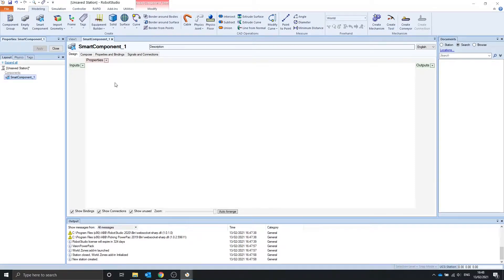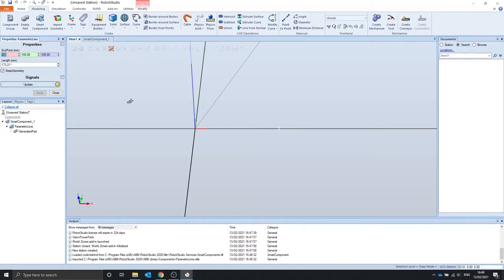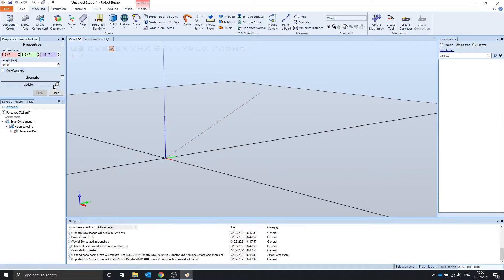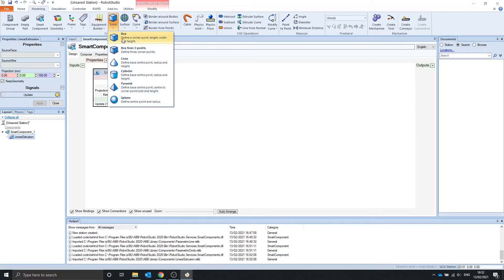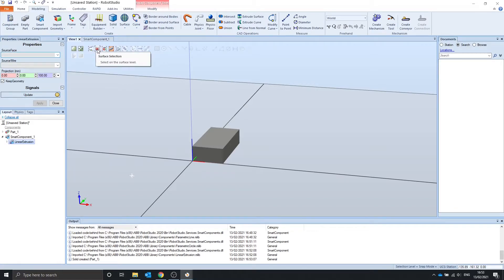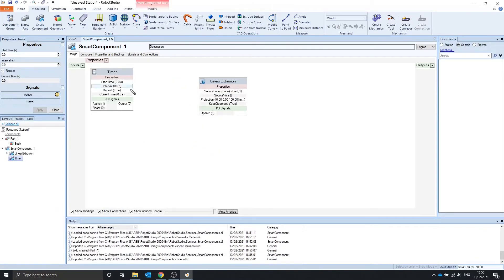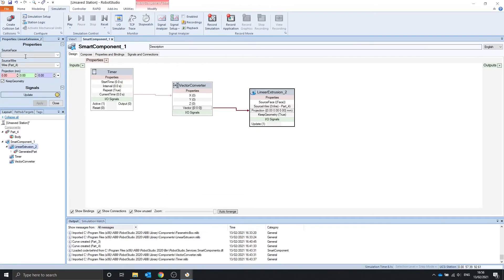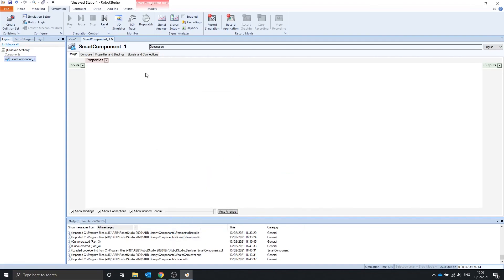RobotStudio Smart Components #7 - ParametricLine, ParametricCircle, LinearExtrusion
This video describes what the ParametricLine, ParametricCircle and LinearExtrusion smart components do.

0:00​ - Intro
0:10​ - ParametricLine
1:29​ - ParametricCircle
1:46​ - LinearExtrusion
4:35​ - Ending